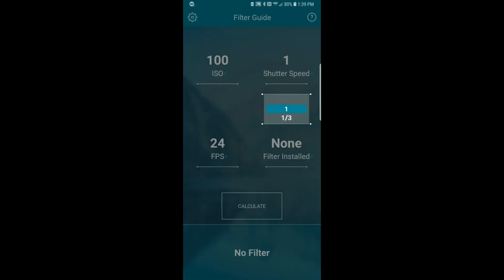Mavic 2 Pro ND Filters from Polar Pro | Tutorial and Review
If you are looking to get the highest quality ND filters for your Mavic 2 Pro, look no further than these from PolarPro.  Aircraft-grade aluminum and high-grade optic glass form the ultimate filter.  I've used PolarPro for 2 years, and they continue to lead the industry in design and innovation.

PolarPro has many options for your Mavic2Pro.  Here are all of the links to purchase them:

*Shutter Collection: (ND4/ND8/ND16)
*Vivid and Shutter Collection (ND4/ND8/ND16/ND4PL/ND8PL/ND16PL)
"Limited Collection (ND32/ND64/ND32PL/ND64PL)
*Exposure Collection (For Long Exposure Photography)

Here is a list of all of the products I use to create my videos  These are affiliate links, and if you shop by using them, I get commission to help build this channel!  It's the kindest thing you can do for a creator. Thanks for looking!

or on Amazon
- DJI Mavic Pro Fly More Combo
- Best 4K Memory Card
- Mavic Air LED Lights for night flying
- Mavic Pro LED Lights for night flying
- Energen M10 Portable Charging Station
- Energen MP18A Fast Charger
- Best USB-C connection cable
- Best Lightning cable for your IOS device
- Professional Mavic Pro Case
- Freewell Waterproof Mavic Air Case
- Freewell Rugged Mavic Air Case
- GoPro Hero5 Session
- Mavic Pro Polar Pro ND Filters
- Mavic Air Polar Pro ND Filters
- Best Drone Landing Pad
- Panasonic G7 Camera
- Sony A7iii Camera
- SLIK Pro 700DX Tripod
- My INCREDIBLE 4K Editing Computer

Like my hat?  and I will mail you one! (USA only.  Sorry!)

51 Drones
1940 South Broadway